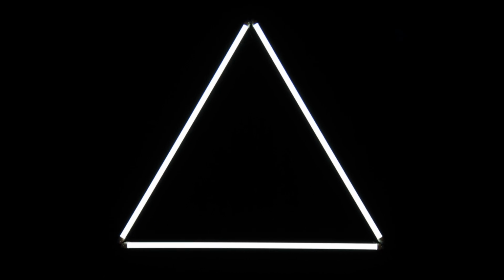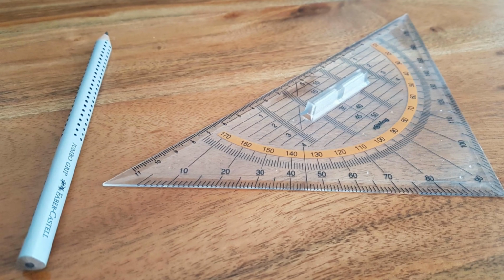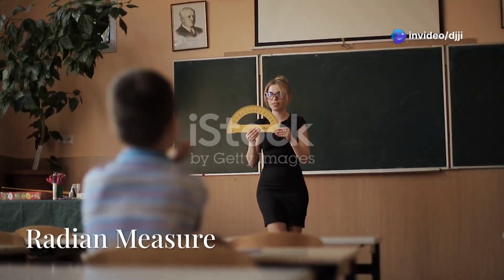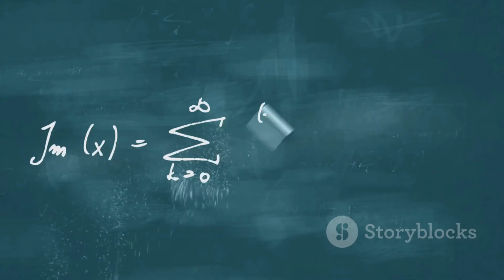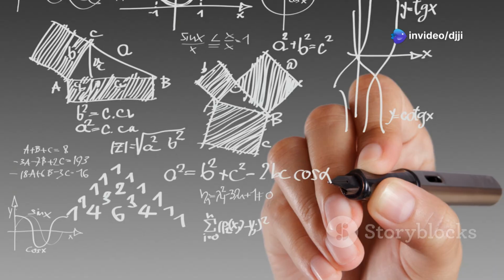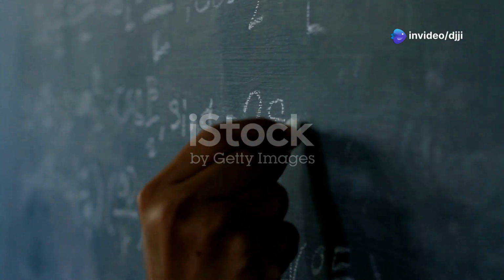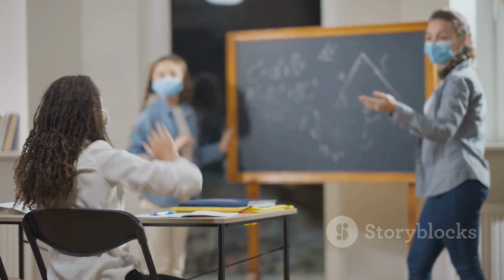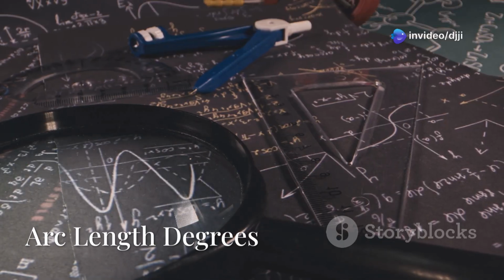Grade 12 Math Trigonometric Angles and Degree Measure Part 1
Welcome to Djji Tutorials! In this video, "Mastering Trigonometric Angles: Part 1", we dive deep into the fundamentals of angles and degree measure. Learn how angles are formed, classified, and measured using a protractor. Discover the difference between degrees and radians, including how to convert between these two essential units of angular measurement. We’ll explore why radians are preferred in mathematics and physics, and clarify key concepts like arc length and radius. Whether you're preparing for exams or simply brushing up on trigonometry, this video is packed with valuable insights to enhance your understanding.

OUTLINE:

00:00:00 Introduction
00:00:10 Angles and Degree Measure
00:00:59 Degree Measure
00:01:30 Radians Introduction
00:02:25 Radian Measure
00:03:12 Radian Relationship
00:03:22 Why Use Radians?
00:04:03 Conversion to Degrees
00:04:25 Radian Example
00:04:36 Converting Degrees to Radians
00:05:05 Conversion Factor
00:05:24 Degree Example
00:05:37 Converting Radians to Degrees
00:06:13 Radian Example
00:06:43 Arc Length Introduction
00:07:25 Arc Length Radians
00:07:44 Arc Length Degrees
00:08:25 Conclusion

Tutorial Vlog